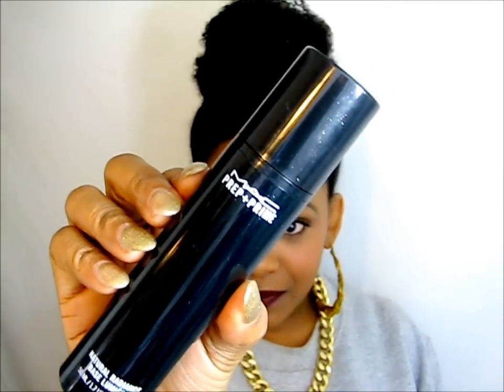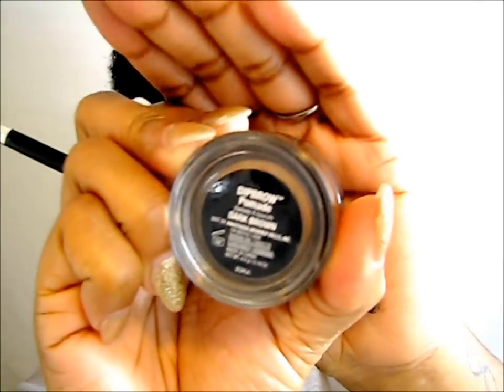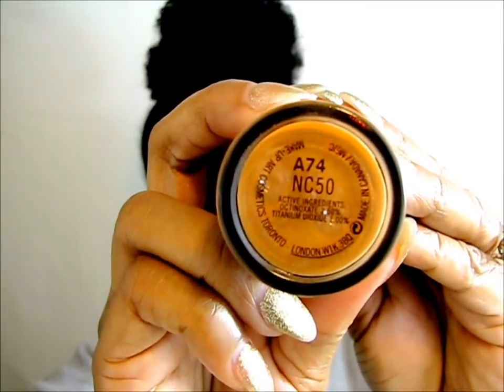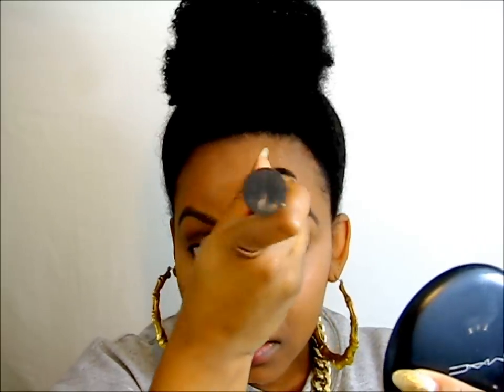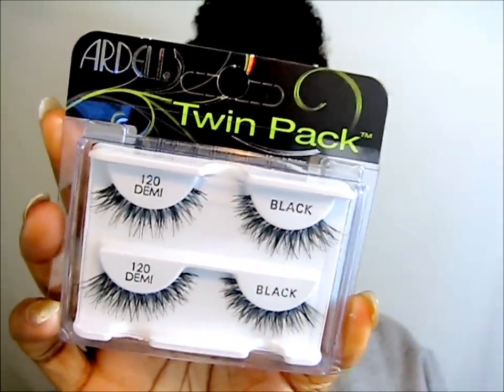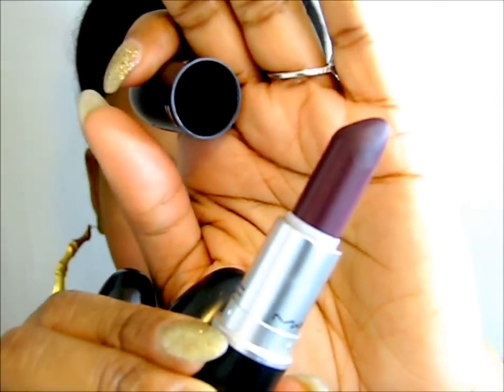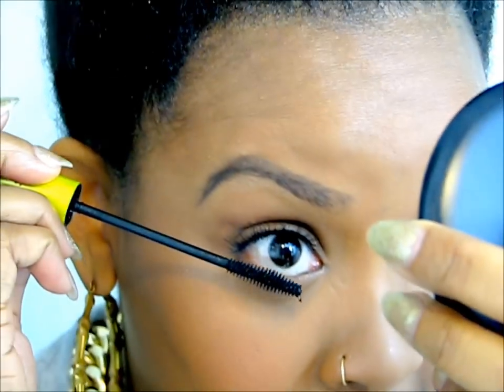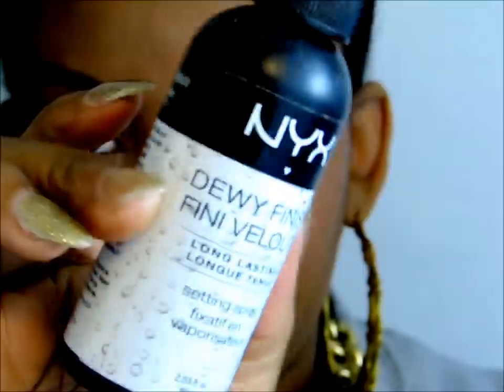BEAUTY | A Simple Look with a Bold Lippie, MAC Sin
I have permission for the use of the song/track in this video. "LET ME KNOW" by DJ Do Dat,

In this video by request, I'm doing a make-up tutorial (BUN TUTORIAL . I am not a make-up artist but I do try to be my own glam squad. Lol. The products used are

FEEL FREE TO SEND US LETTERS, GIFTS, ETC. IT MAY MAKE IT ON OUR CHANNEL! REGARDLESS, WE APPRECIATE ALL YOUR LOVE & SUPPORT!